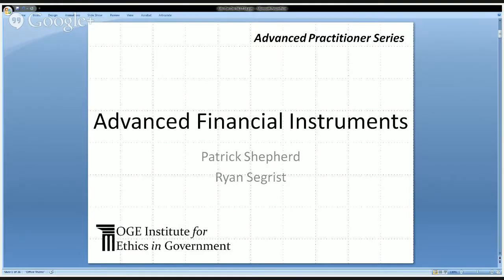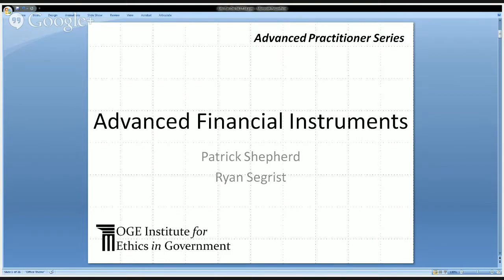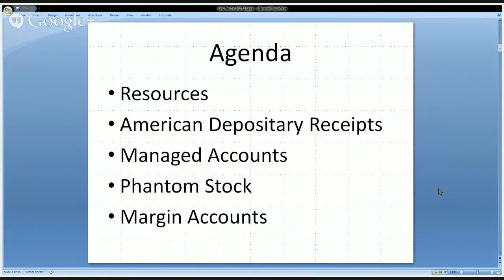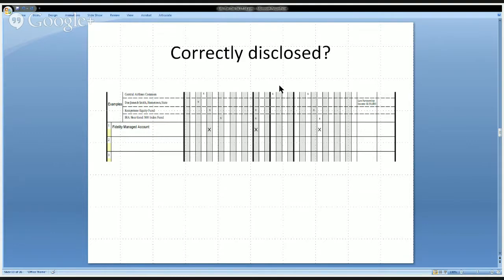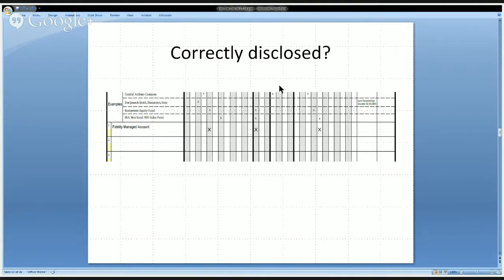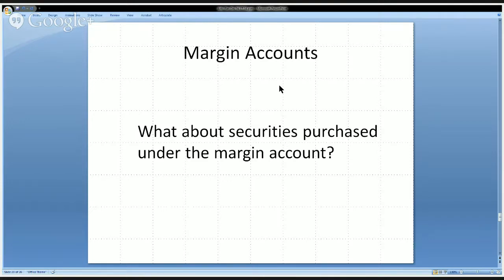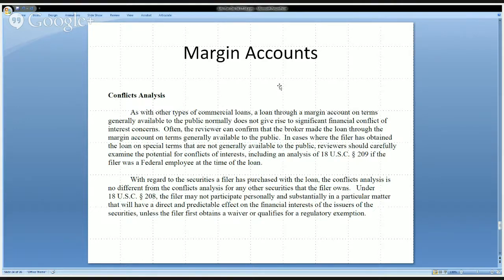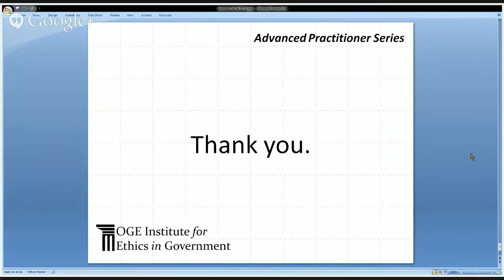Advanced Practitioner Series: Advanced Financial Instruments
In this one-hour distance learning event, instructors from OGE's Institute for Ethics in Government will discuss the financial disclosure reporting requirements and conflicts analysis for a number of less common financial instruments. Instruments discussed will include American depositary receipts, managed accounts, margin accounts, and phantom shares.

The Advanced Practitioner Series is designed to address advanced topics in a format that is convenient for experienced ethics practitioners. The series will also provide a forum for experienced ethics officials to share their experience and expertise with one another.